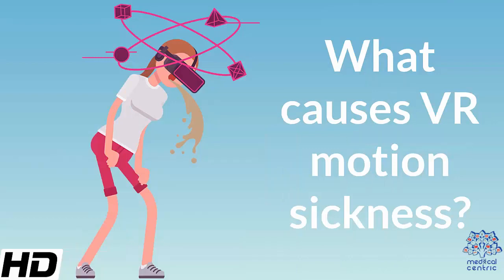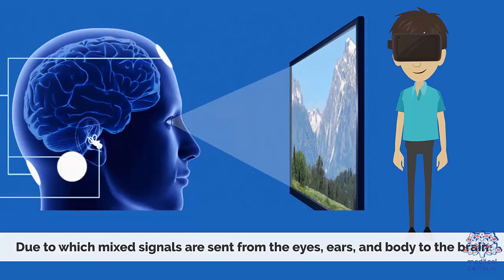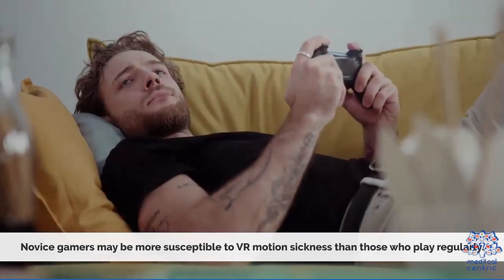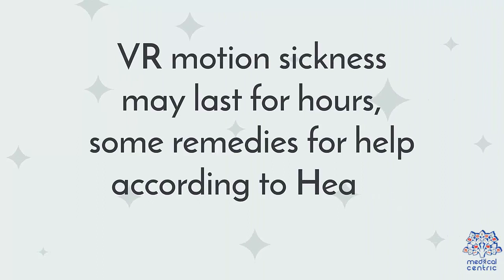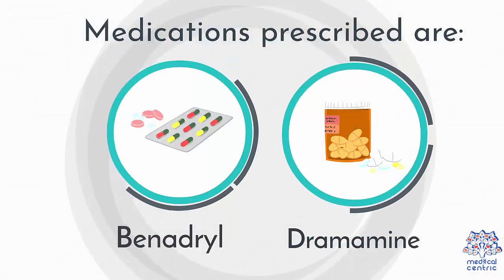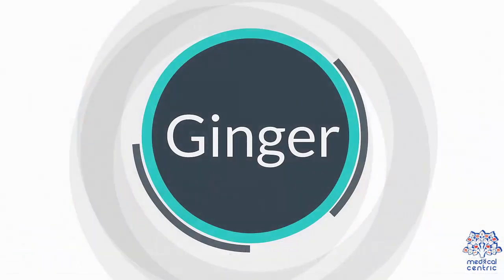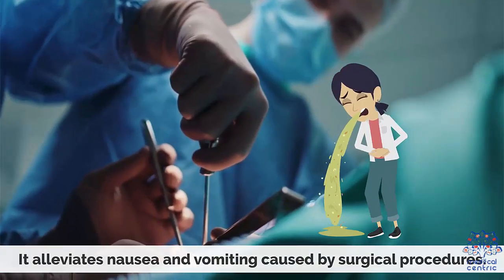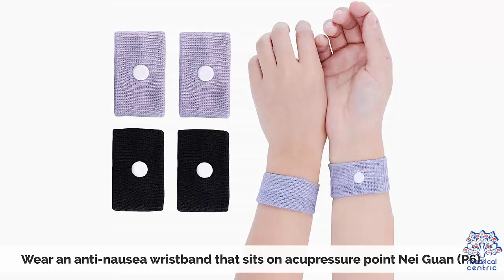What Causes Virtual Reality (VR) Motion Sickness?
Chapters

0:00 Introduction
0:50 People prone to VR motion sickness
1:16 remedies for Virtual Reality
1:51 Fresh air
2:03 Room diffuser
2:10 Ginger
2:27 scopolamine patch
2:50 Medication
2:58 Use a wrist band

Virtual reality sickness occurs when exposure to a virtual environment causes symptoms that are similar to motion sickness symptoms.[1] The most common symptoms are general discomfort, headache, stomach awareness, nausea, vomiting, pallor, sweating, fatigue, drowsiness, disorientation, and apathy.[2] Other symptoms include postural instability and retching.[2] Virtual reality sickness is different from motion sickness in that it can be caused by the visually-induced perception of self-motion; real self-motion is not needed.[1] It is also different from simulator sickness; non-virtual reality simulator sickness tends to be characterized by oculomotor disturbances, whereas virtual reality sickness tends to be characterized by disorientation.[3]

Virtual reality sickness may have undesirable consequences beyond the sickness itself. For example, Crowley (1987) argued that flight simulator sickness could discourage pilots from using flight simulators, reduce the efficiency of training through distraction and the encouragement of adaptive behaviors that are unfavorable for performance, compromise ground safety or flight safety when sick and disoriented pilots leave the simulator.[4] Similar consequences could be expected for virtual reality systems. Although the evidence for performance decrements due to virtual reality sickness is limited,[5] research does suggest that virtual reality sickness is a major barrier to using virtual reality,[6] indicating that virtual reality sickness may be a barrier to the effective use of training tools and rehabilitation tools in virtual reality. Estimates of the multi-study incidence and main symptoms of virtual reality sickness (also called cybersickness) have been made.[7]
Theories

Currently, there are very few theories as to why virtual reality sickness in particular occurs; however, it is closely related to simulator and motion sickness. Sensory conflict theory provides a framework for understanding motion sickness; however, it can be applied to virtual reality sickness to better understand how it can occur,[8] and is commonly used for that purpose.[2] Sensory conflict theory posits that sickness will occur when a user's perception of self-motion is based on incongruent sensory inputs from the visual system, vestibular system, and non-vestibular proprioceptors, and particularly so when these inputs are at odds with the user's expectation based on prior experience.[9] Applying this theory to virtual reality, sickness can be minimized when the sensory inputs inducing self-motion are in agreement with one another.[citation needed]

The physiology behind VR sickness is not currently clearly understood. Fortunately, research has uncovered some clear indications of certain conditions that cause VR sickness. It seems that the images projected from virtual reality have a major impact on sickness. The refresh rate of on-screen images is often not high enough when VR sickness occurs[citation needed]. Because the refresh rate is slower than what the brain processes, it causes a discord between the processing rate and the refresh rate, which causes the user to perceive glitches on the screen. When these two components do not match up, it can cause the user to experience the same feelings as simulator and motion sickness which is mentioned below.

The resolution on animation can also cause users to experience this phenomenon. When animations are poor, it causes another type of discord between what is expected and what is actually happening on the screen. When onscreen graphics do not keep the pace with the users' head movements, it can trigger a form of motion sickness.

Another trigger of virtual reality sickness is when there is disparity in apparent motion between the visual and vestibular stimuli. This disparity occurs if there is a disagreement between what the stimuli from the eyes and inner ear are sending to the brain. This is a fundamental cause of both simulator and motion sickness as well. In virtual reality, the eyes transmit that the person is running and jumping through a dimension, however, the ears transmit that no movement is occurring and that the body is sitting still. Since there is this discord between the eyes and the ears, a form of motion sickness can occur.

Not all scientists agree with sensory conflict theory.[2] A second theory of motion sickness, which has also been used to explain virtual reality sickness, is the theory of postural instability.[10] This theory holds that motion sickness and related sicknesses occur because of poor postural adaptations in response to unusual coupling between visual stimuli and motor coordination. s